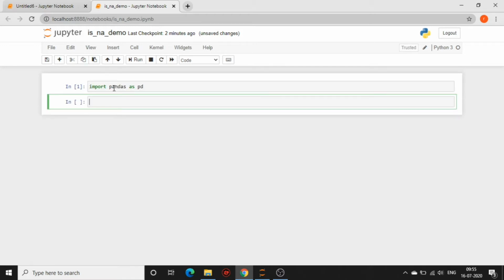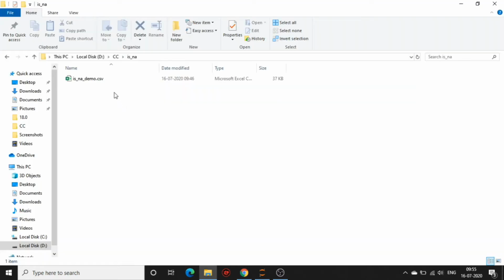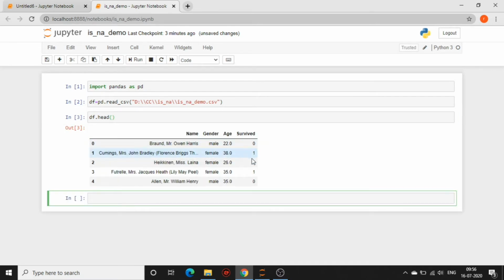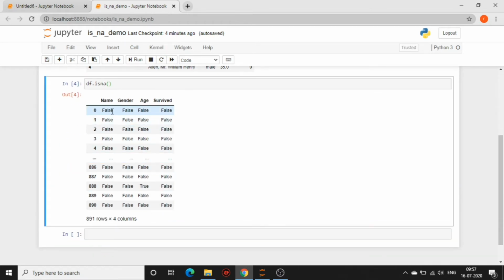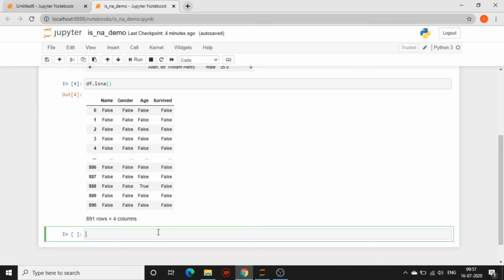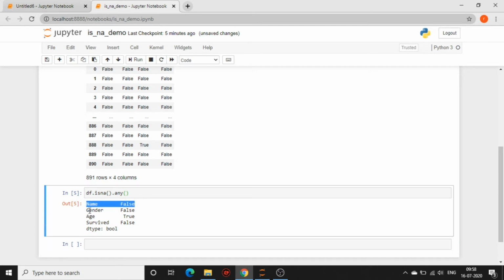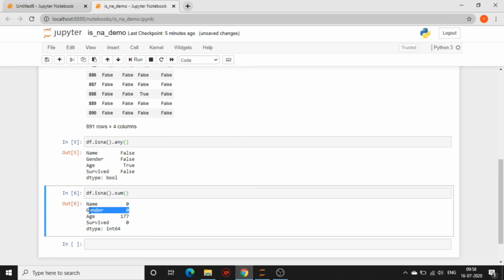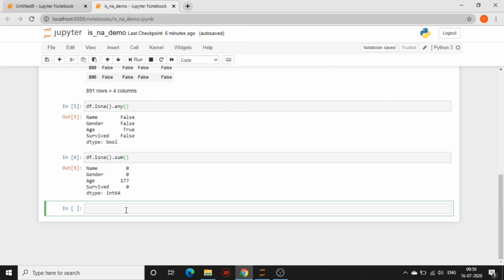How to find the missing values in a DataFrame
In this video you can see the way which is helpful to fine null values from a data-frame.